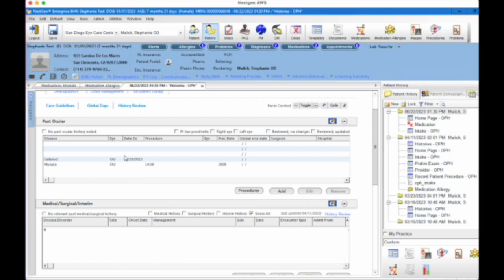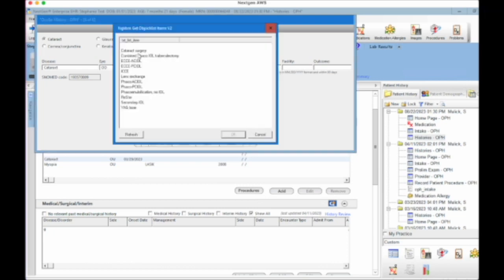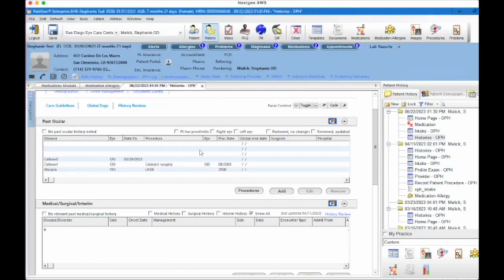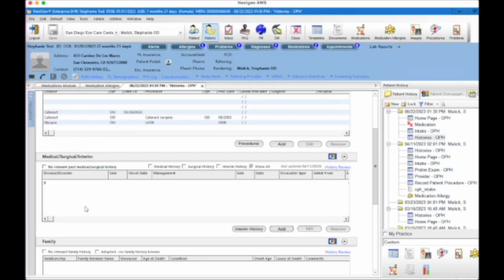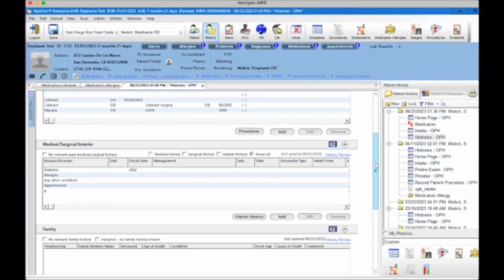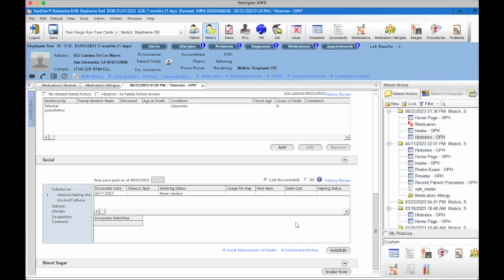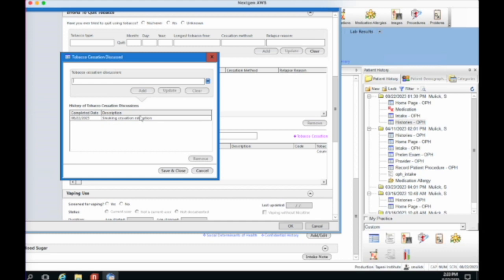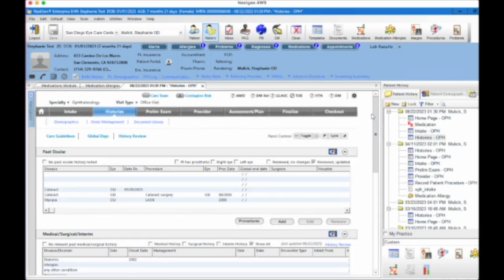Histories Tab for Nextgen Ophthalmology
How to use the Histories tab in Nextgen-OPH